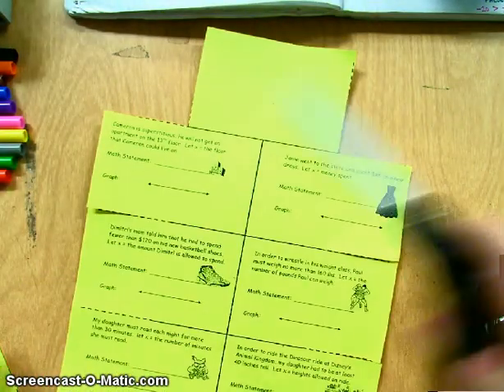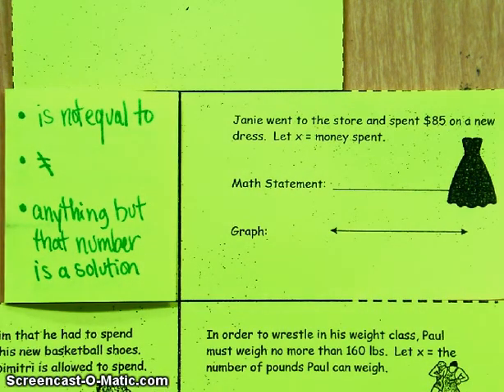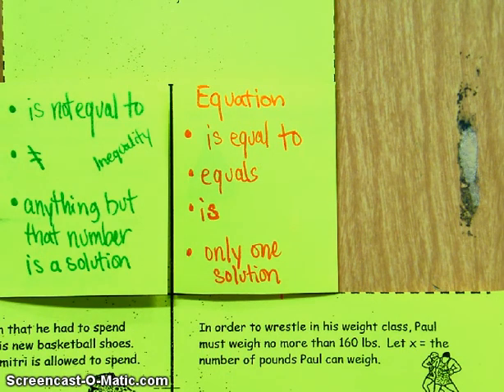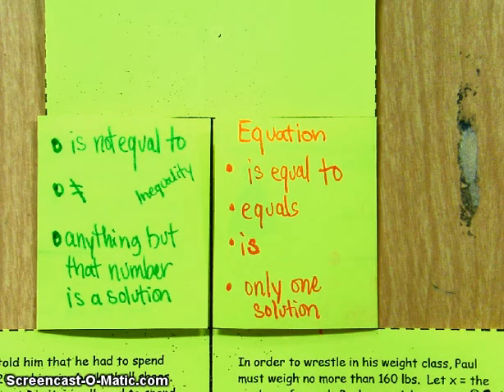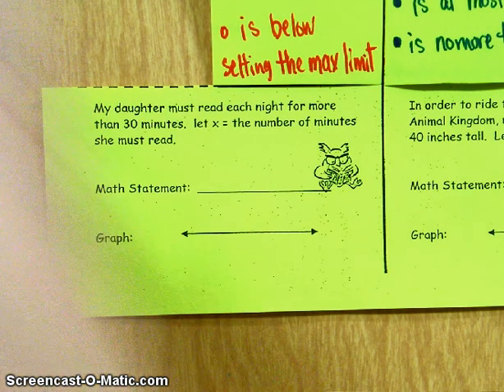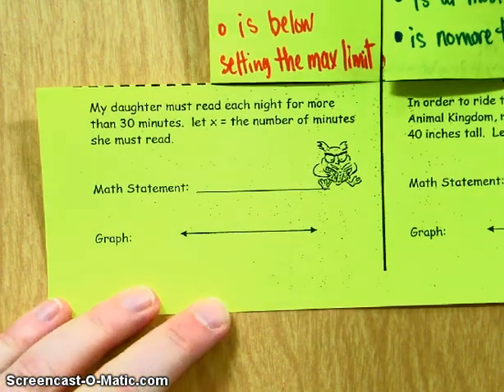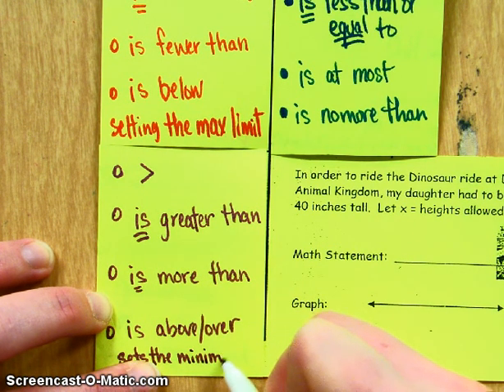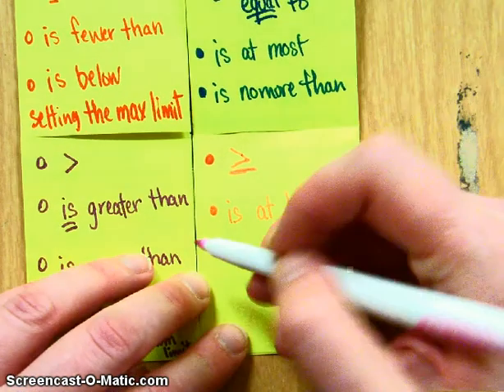Inequalities Part One